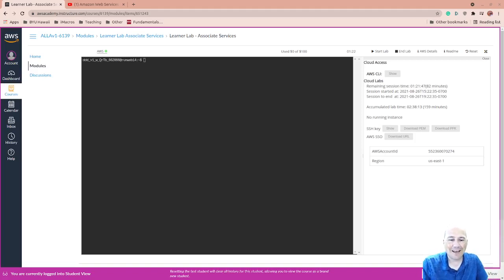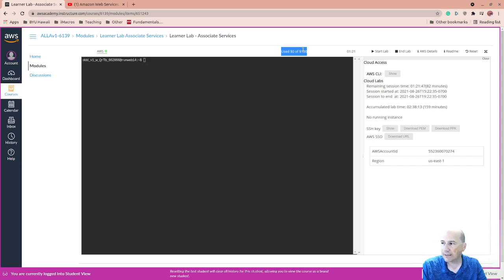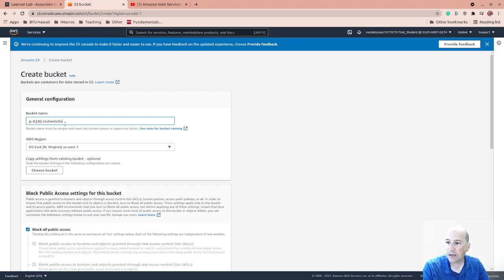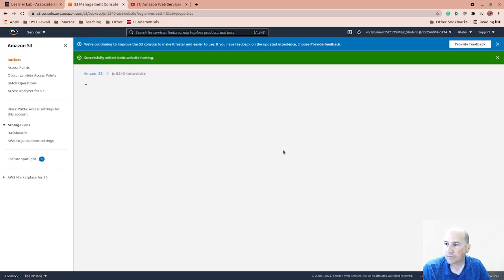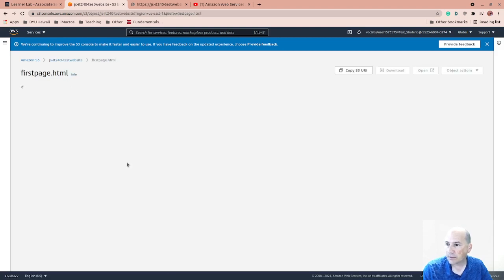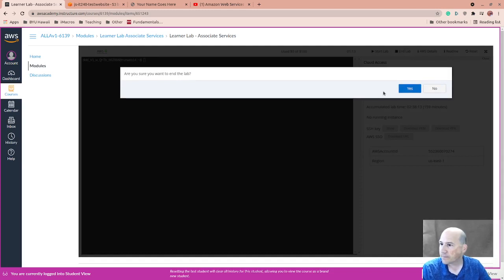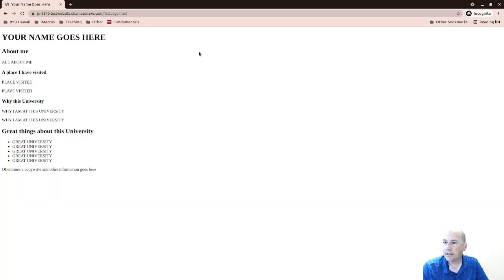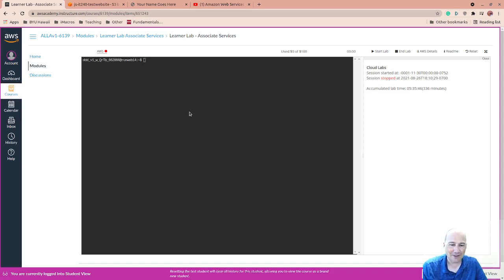S3 Website in AWS Academy Learner Labs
This is a slight adaptation of an earlier video.

Create a website in AWS s3

This does not cover the route 53 DNS information
This was created in AWS academy Sandbox Environment, but you can do it in other ones

Instructions we are following can be found click on PDF for the full detail as to options
is the actual pdf as of this recording